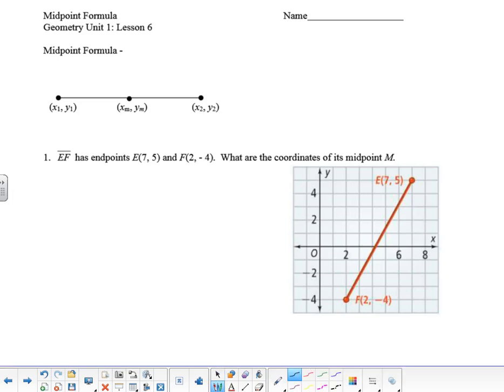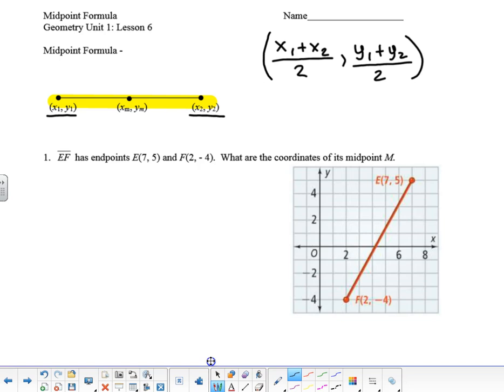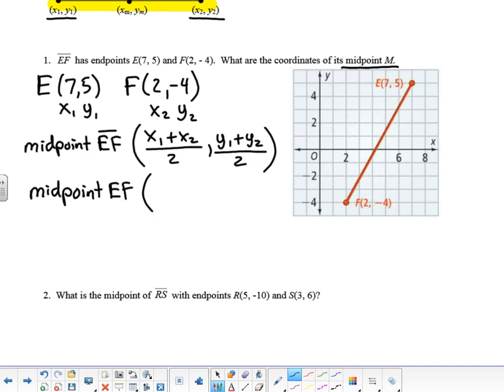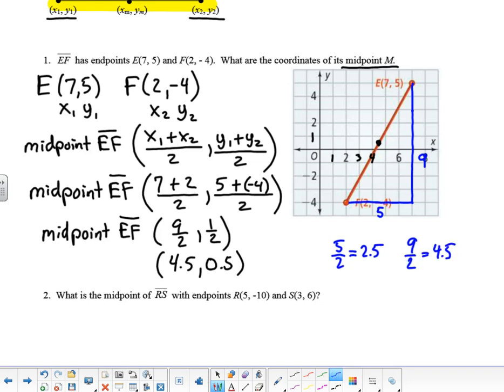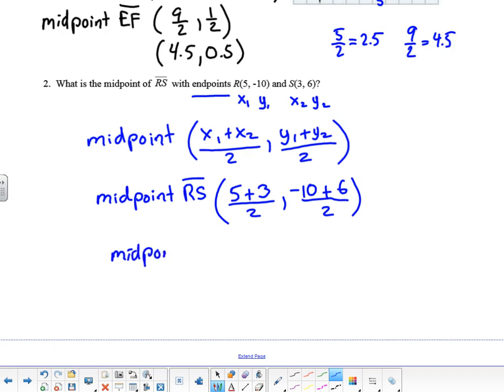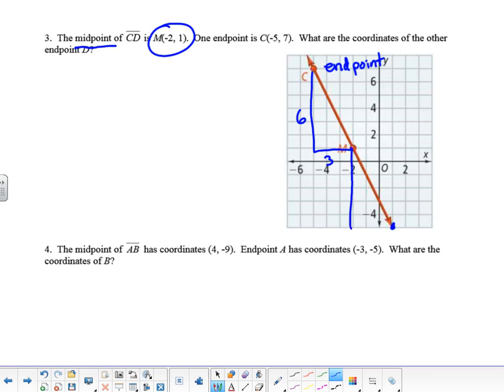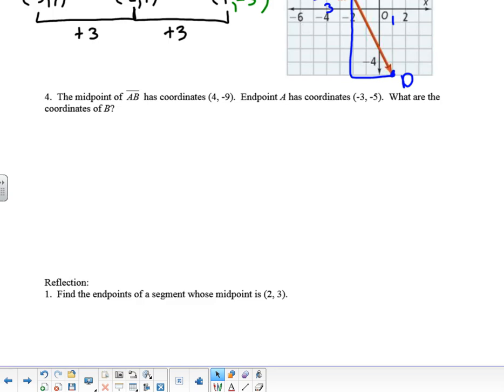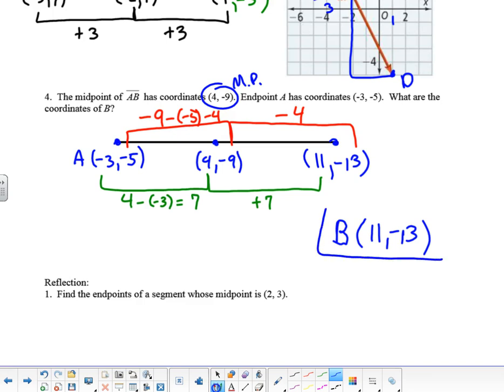Unit 1 Lesson 6 Midpoint Formula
Mr. Zacek's Geometry Class Midpoint Formula Lesson